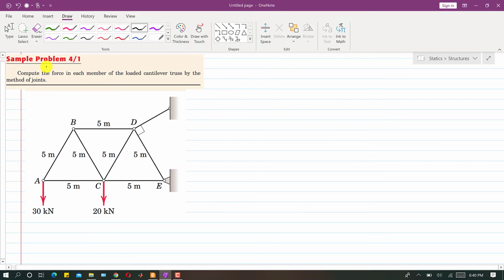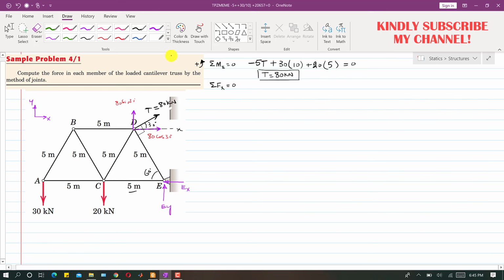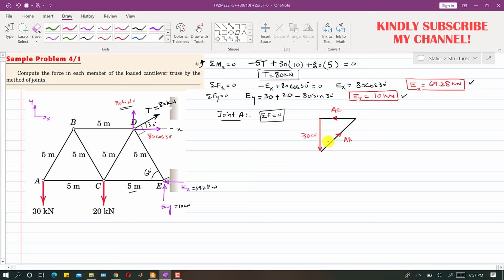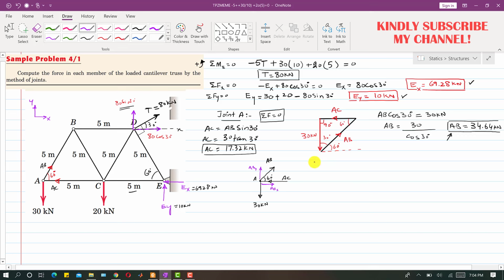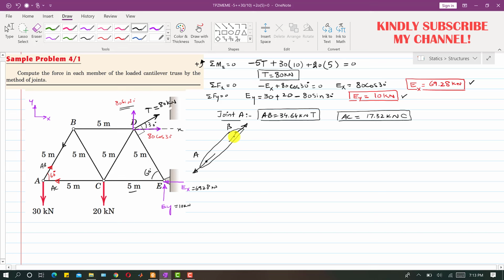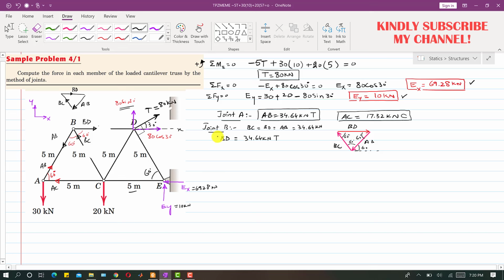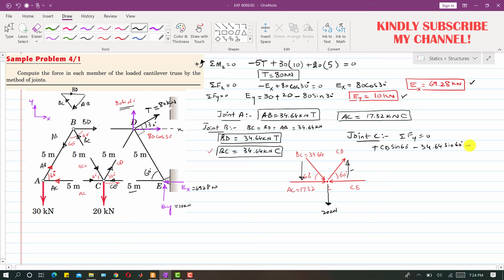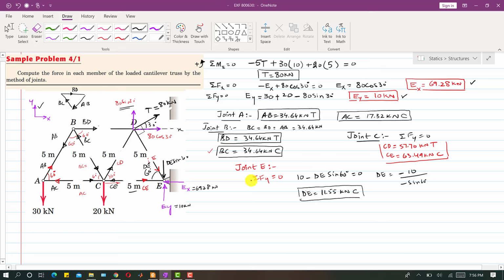Engineering Statics | Method of joints | Chapter 4: Structures | Engineers Academy